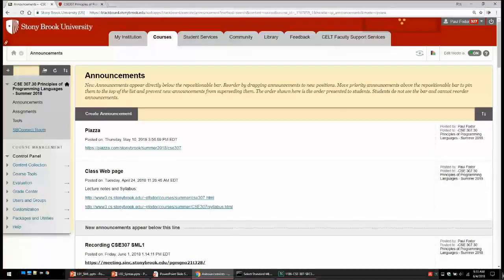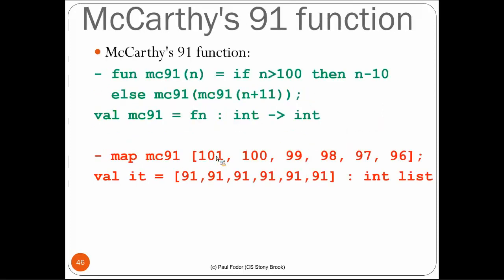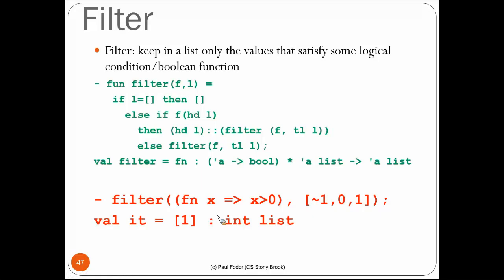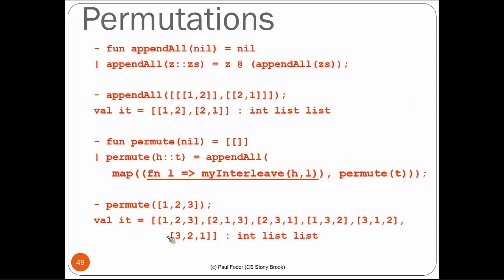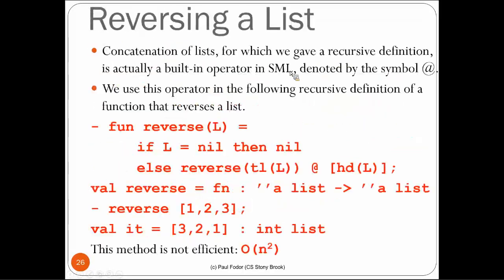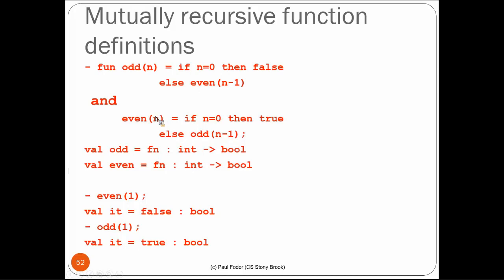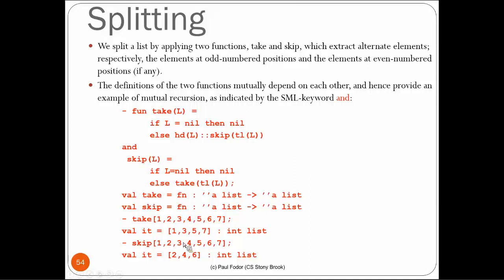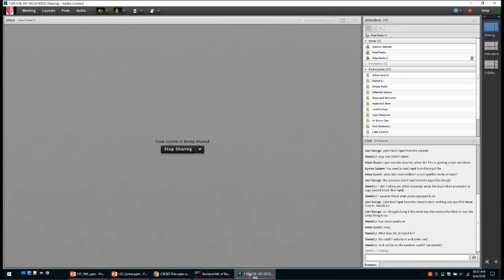CSE307 Principles of Programming Languages course: SML part 2